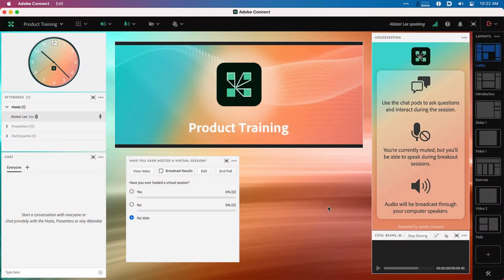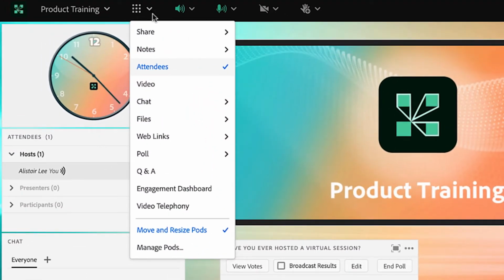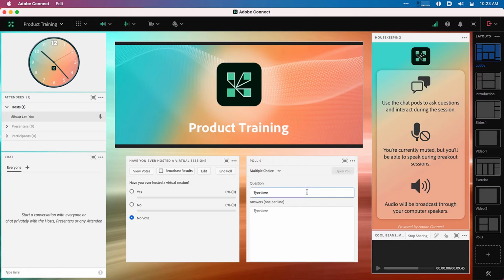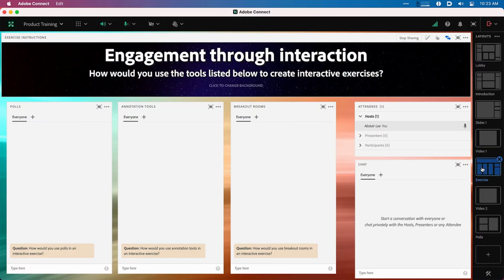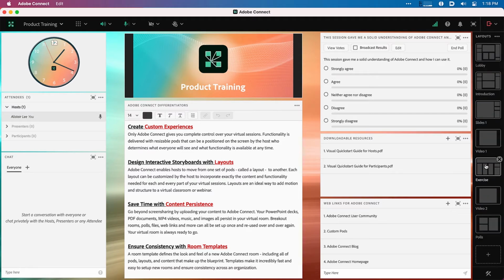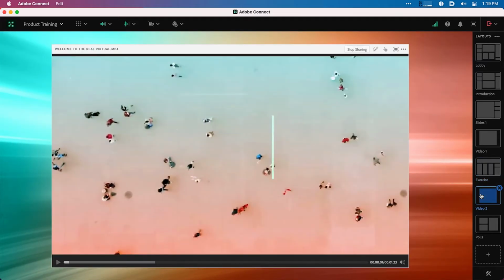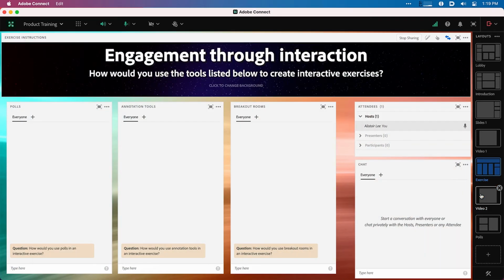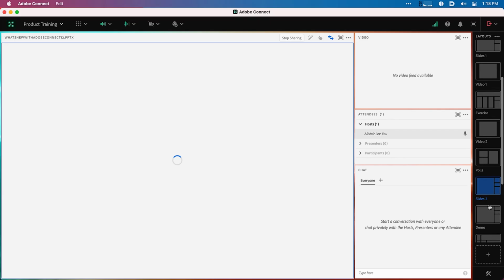Design interactive storyboards with custom layouts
Adobe Connect rooms can be used as a canvas to set up your content according to your style and goals.